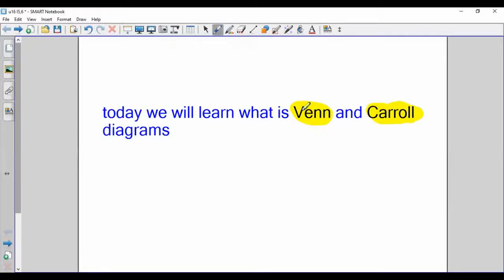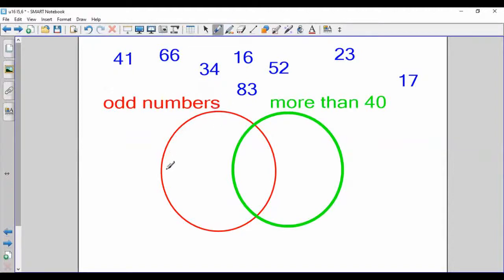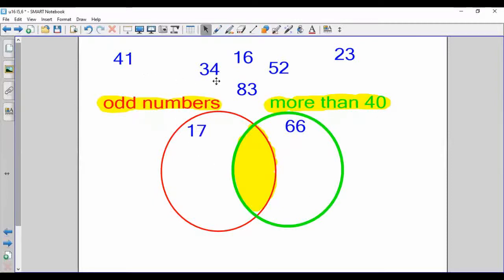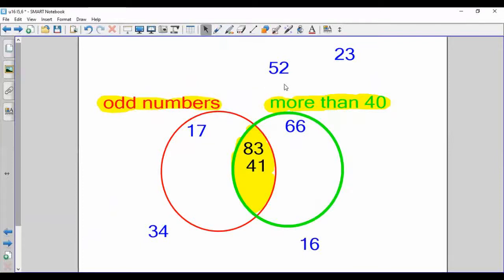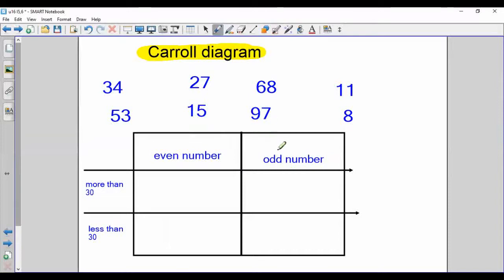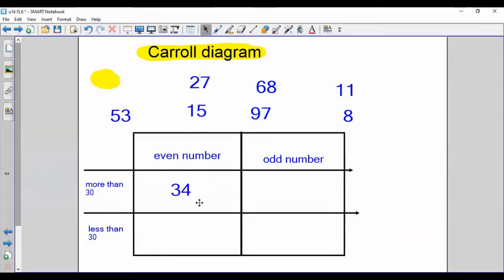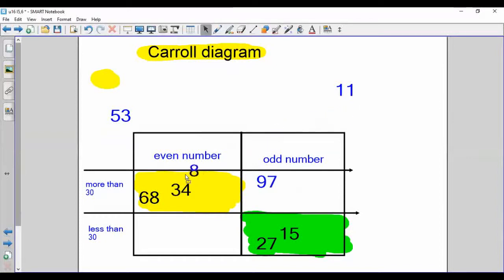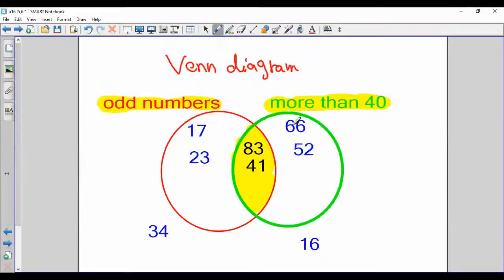Venn and Carrol diagrams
in this video, you will learn: how to read and fill Venn and Carrol diagrams